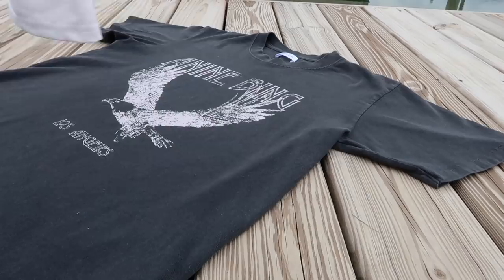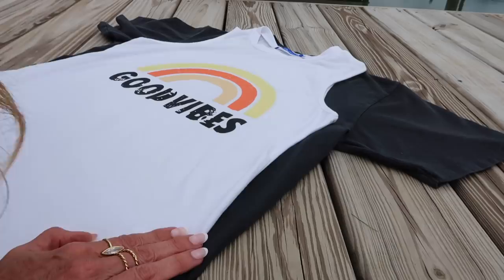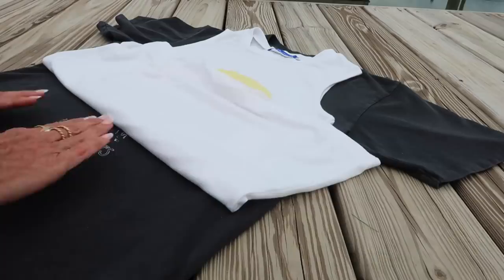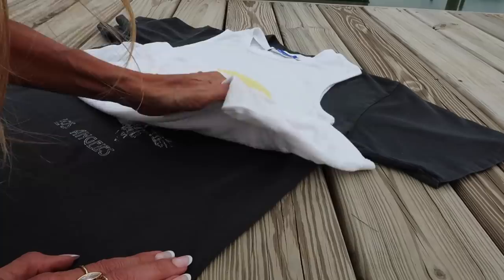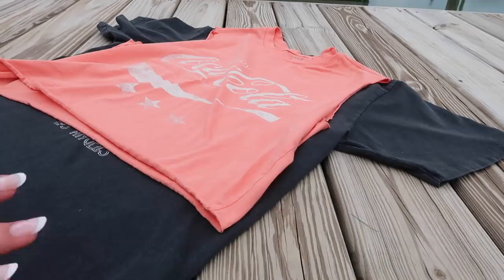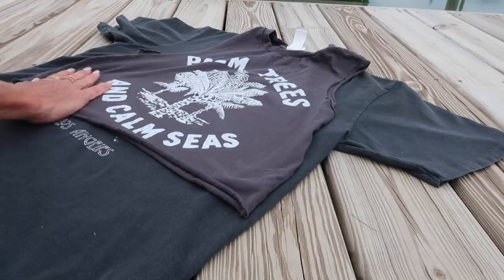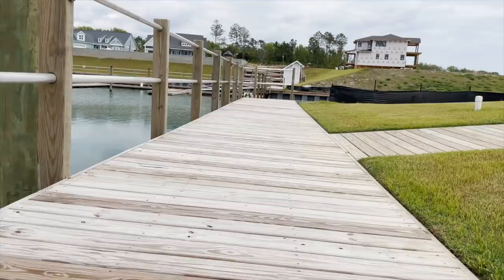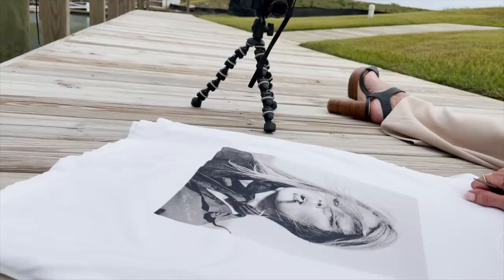DIY Tees ~ Simple Steps & Ideas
This nothing new or groundbreaking, just thought you may enjoy! 😊 Lisa

Good Vibes Tank~(love this, mine is size small)